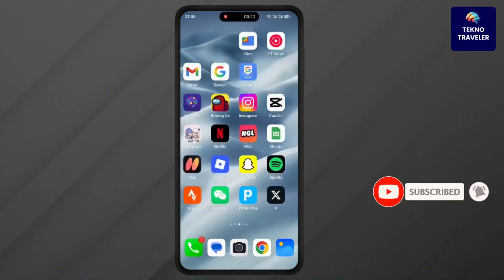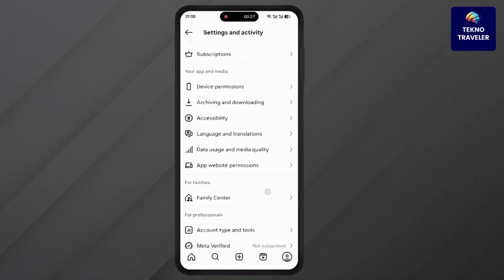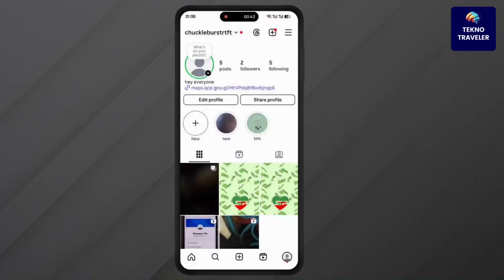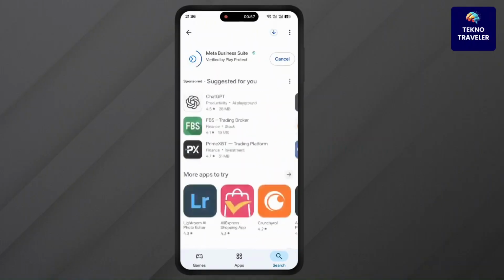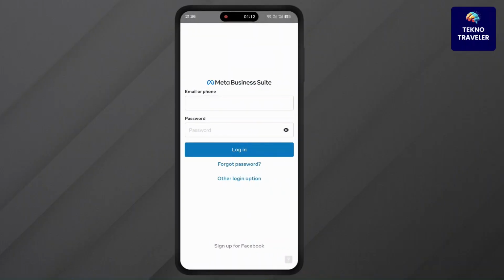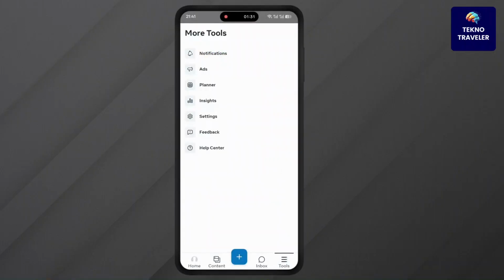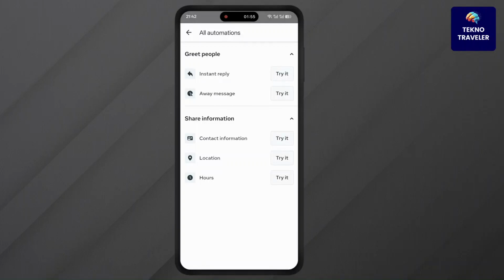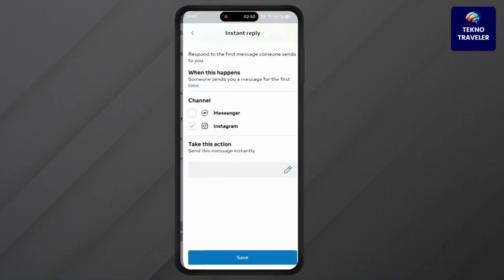How To Set Up Auto Reply On Instagram - Full Guide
Welcome to our complete step-by-step guide on How To Set Up Auto Reply On Instagram! If you want to manage your Instagram messages efficiently and respond to followers automatically, this video is perfect for you. We’ll walk you through setting up Instagram auto replies using built-in features and third-party tools, so you never miss an important message. Whether for personal use or business accounts, these tips will help you automate responses, save time, and improve your engagement on Instagram.

What You’ll Learn:

How to enable auto replies on Instagram messages

Setting up quick replies and automated responses

Using Instagram’s business tools for messaging automation

Third-party apps to create advanced auto replies

Managing and customizing your auto reply messages

Tips for improving Instagram customer interaction with auto replies